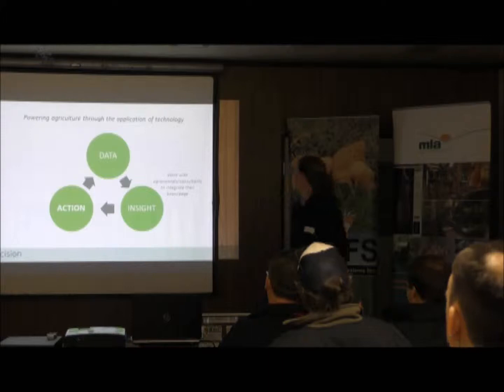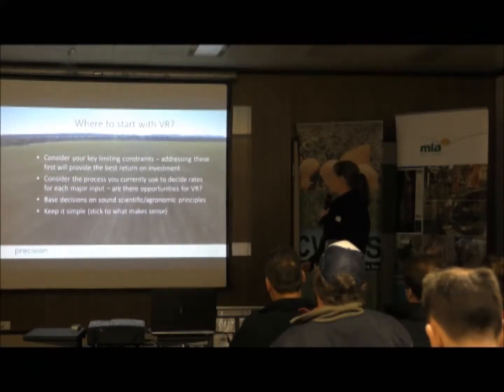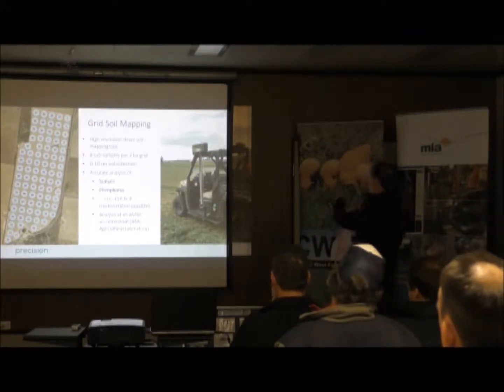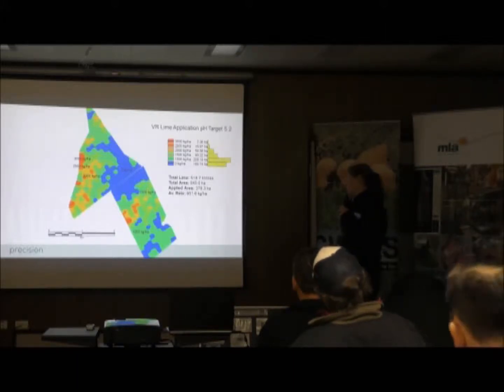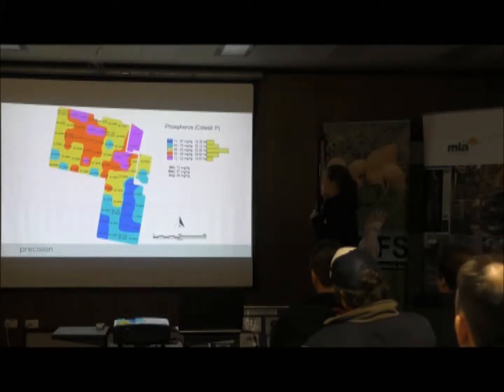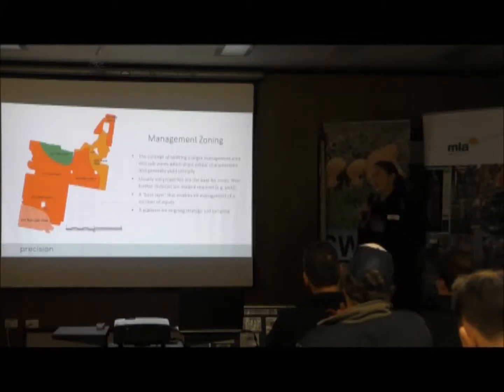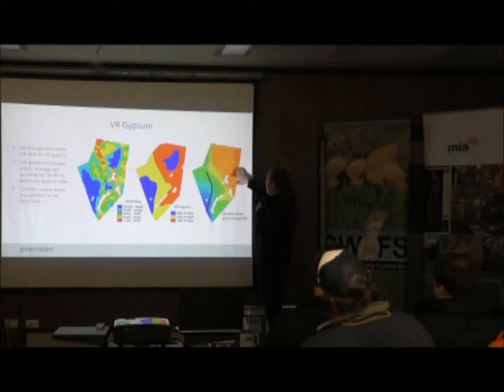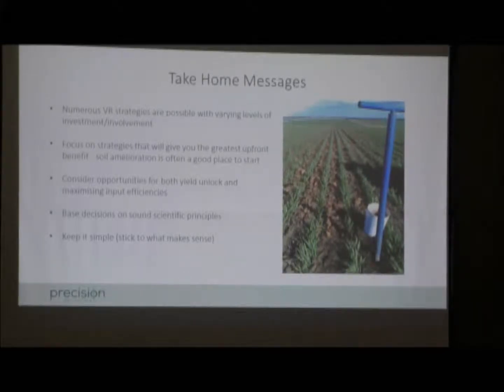Eva Moffitt from Precision Agriculture at CWFS Precision Ag Seminar 2017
Eva Moffitt explains the cost saving in mapping and soil truthing paddocks for precision nutrient and lime applications. Filmed at the CWFS two day precision ag seminar at Condobolin in June 2017.